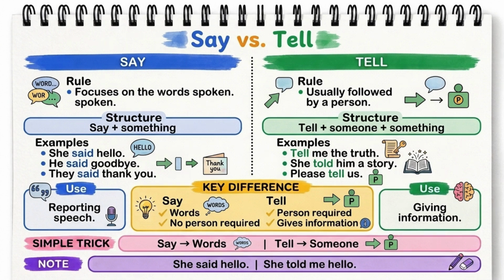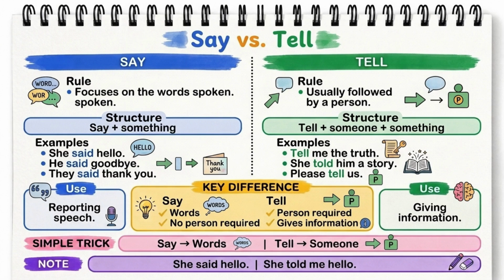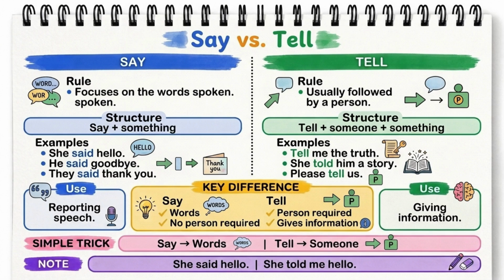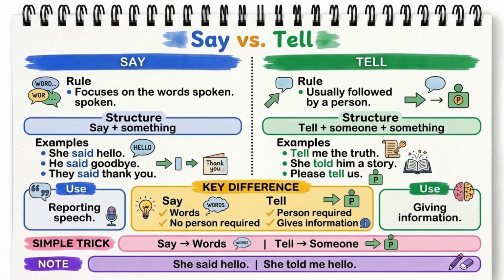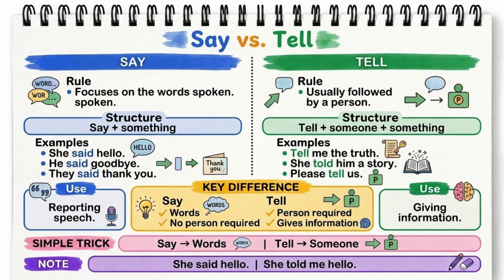Say vs Tell | Learn the Difference Easily | English Grammar for Beginners with Examples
Learn how to use Say and Tell correctly in English! This lesson explains the grammar rules, sentence structures, and common mistakes with easy examples you can use in daily conversations.

Perfect for beginners, ESL learners, and anyone who wants to speak English more naturally.

📚 In this lesson:
✅ Say vs Tell
✅ Grammar rules
✅ Sentence structure
✅ Everyday examples
✅ Reporting speech
✅ Common mistakes
✅ Easy tips to remember

Improve your English speaking and grammar one lesson at a time!